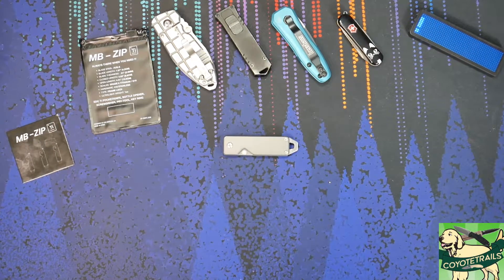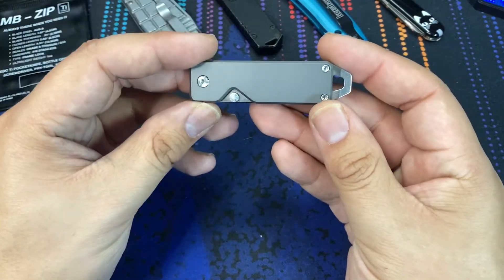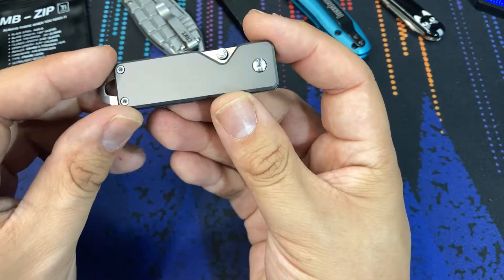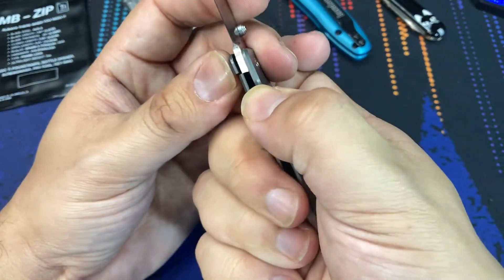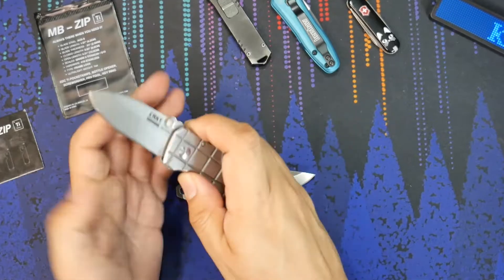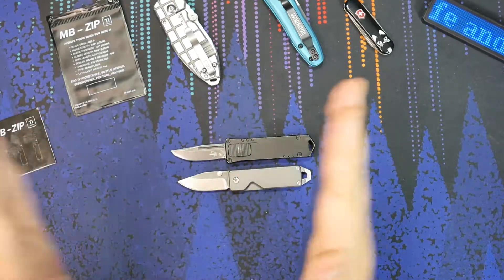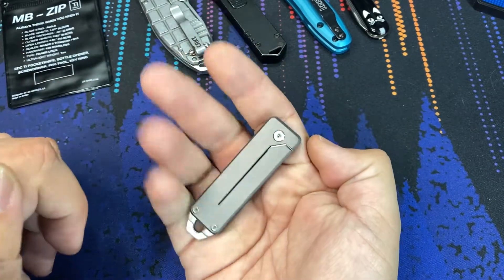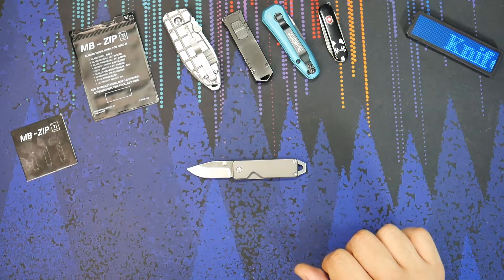A ONE Ounce Titanium Framelock! The MB-ZIP knife - The start of high-end keychain carry.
Ok, so maybe AUS 8 isn't exactly high end. But still, when I saw this campaign pop up on Kickstarter, the price was low enough that I was willing to bite. Many months later, check out what actually arrived in the mail. A titanium frame lock is a titanium framelock after all!